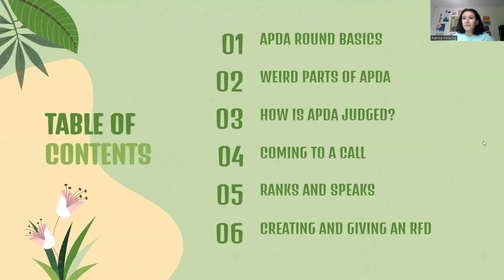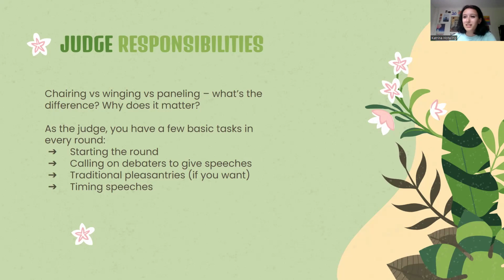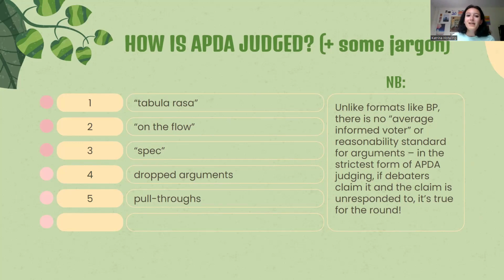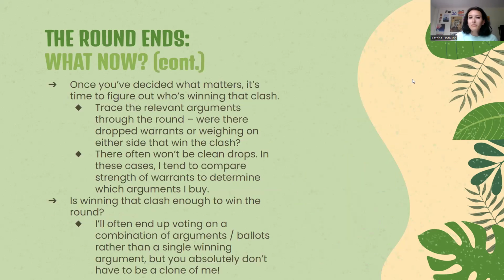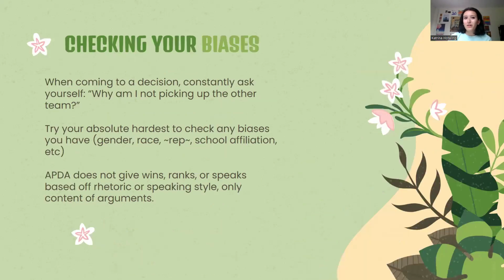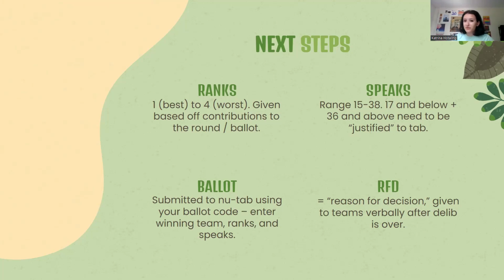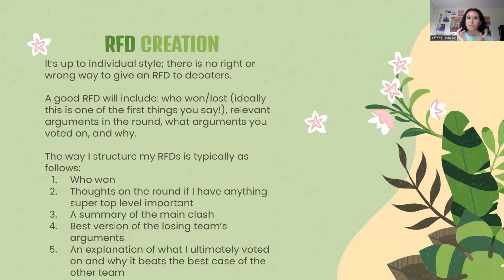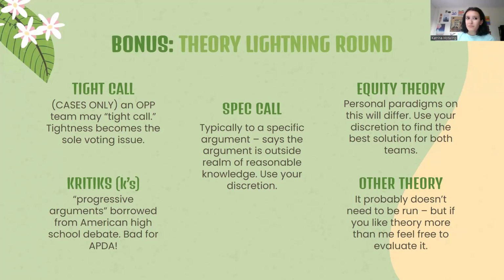APDA Judging Lecture